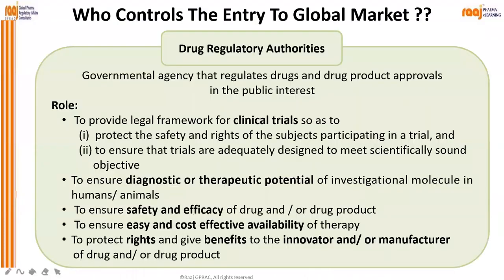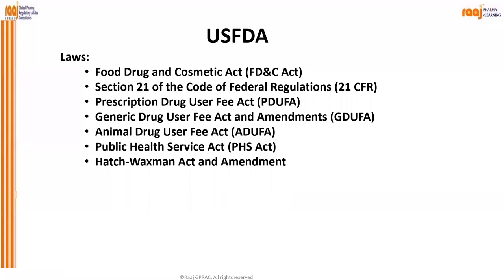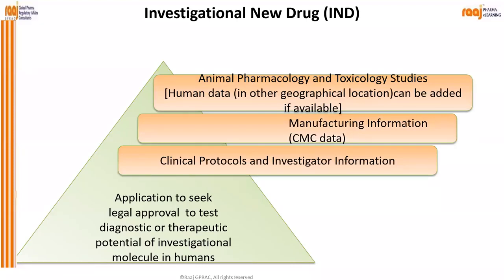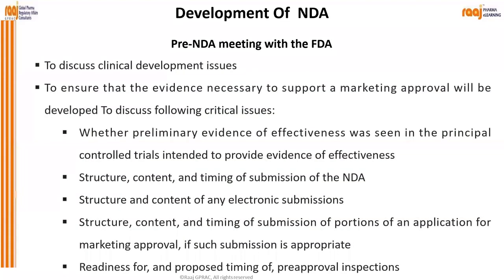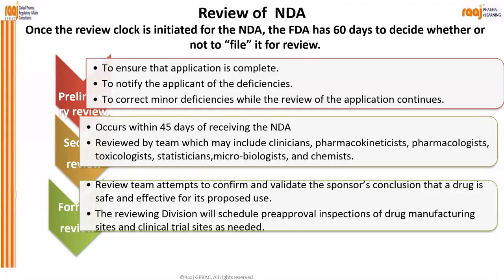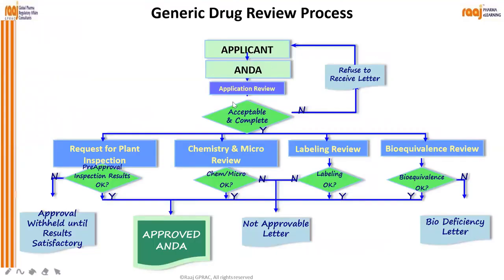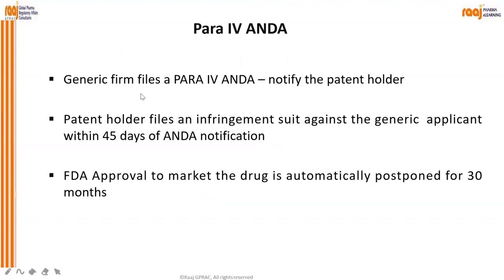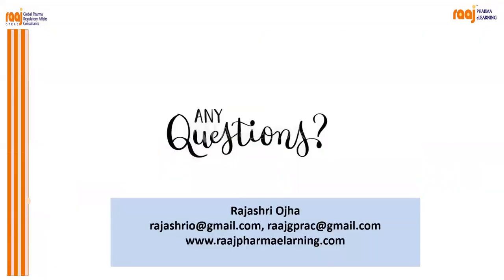Lectures on Regulatory roadmap for drugs n drug products 2021 by Rajashri Ojha